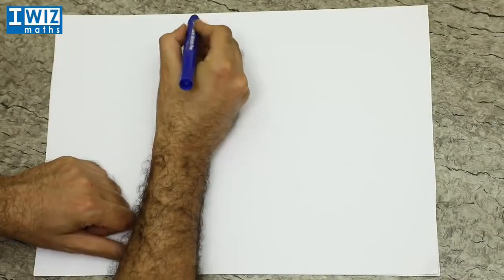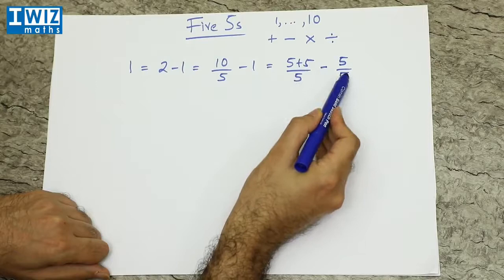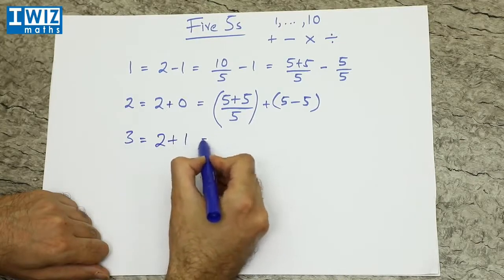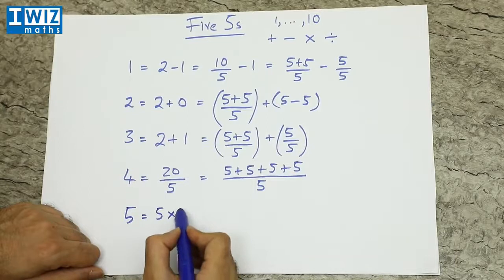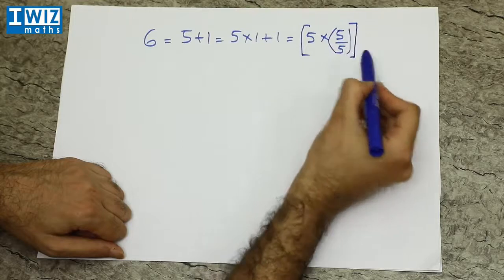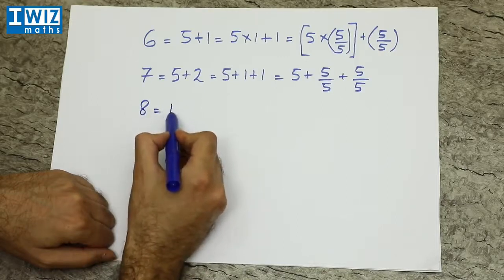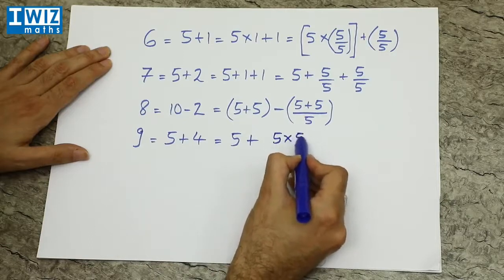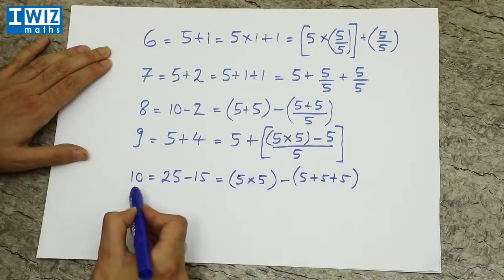Five 5s | Fun with numbers, a math puzzle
A maths puzzle, involving five 5s. Try the puzzle!